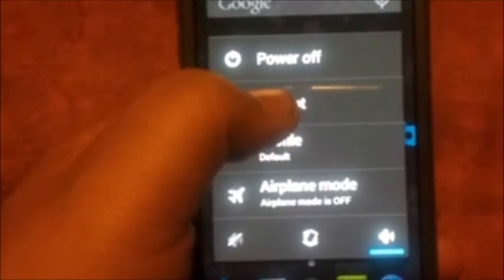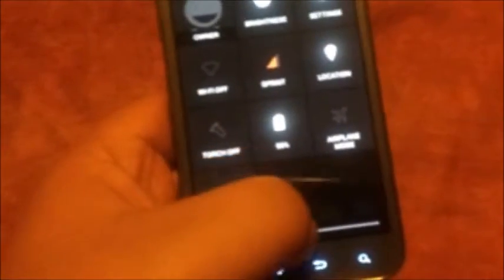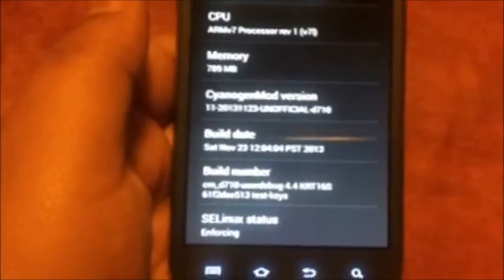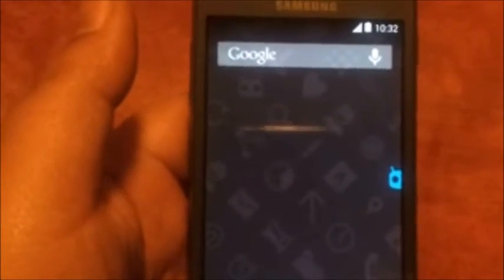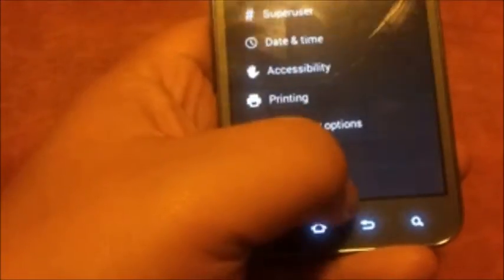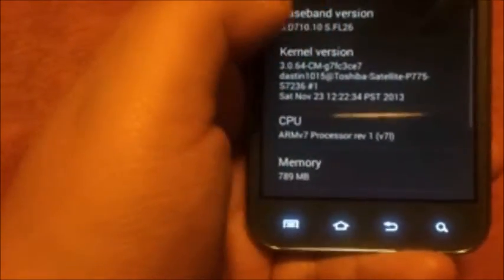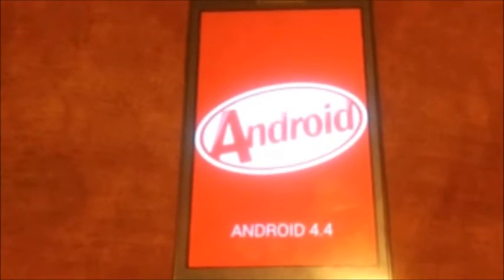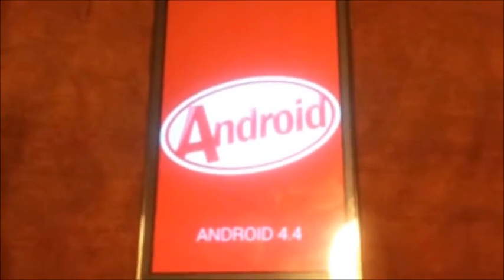Cyanogenmod 11 KitKat 4.4 for Galaxy S2 Epic 4G To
Cyanogenmod 11 Villuminati by Dastin1015 at XDA Developers
Link

Now on 4.4.2 and working data